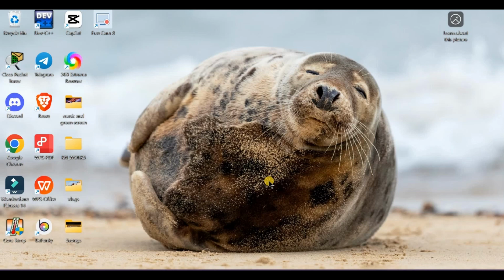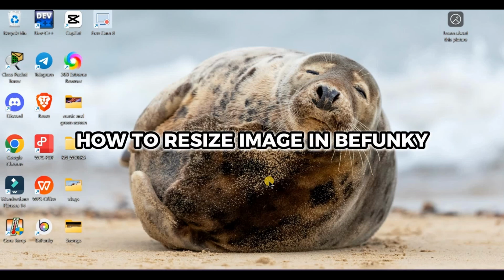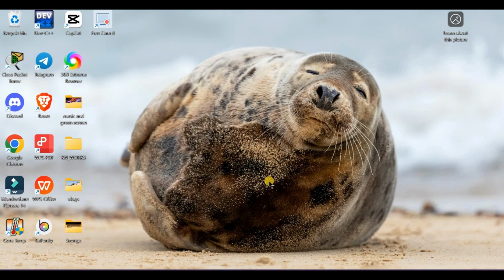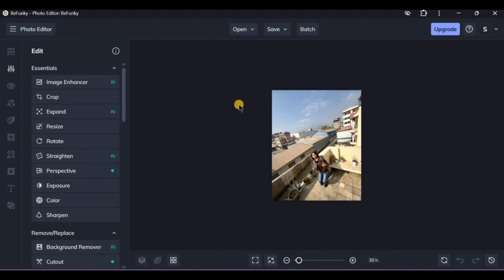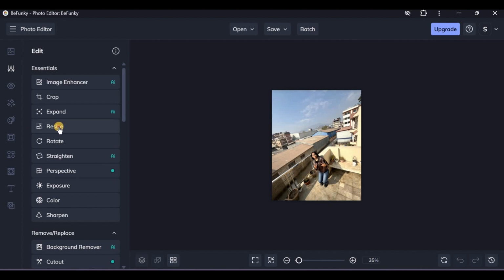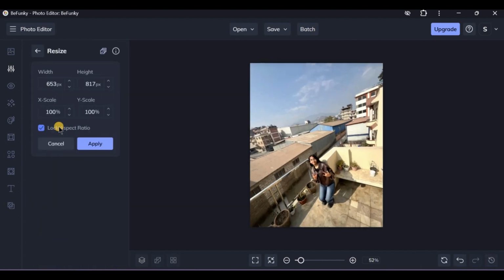How to Resize Image in Befunky 2025?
Learn how to resize your images effortlessly using BeFunky's Photo Editor. In this step-by-step tutorial, we'll guide you through adjusting image dimensions, maintaining aspect ratios, and optimizing file sizes for various platforms.

Whether you're preparing images for social media, websites, or print, BeFunky's intuitive tools make resizing quick and easy.